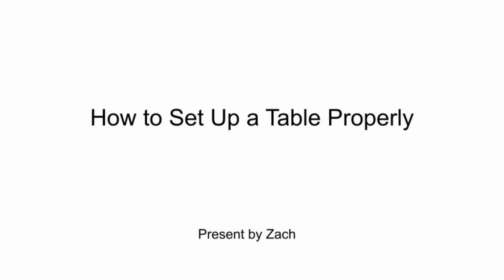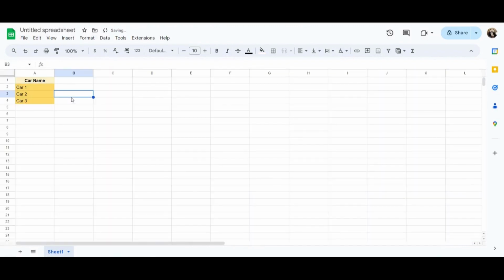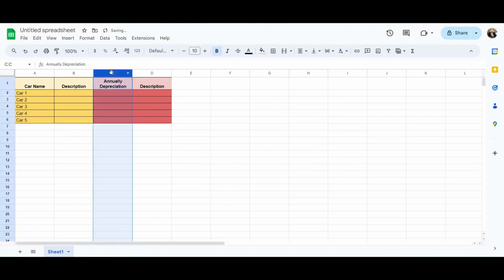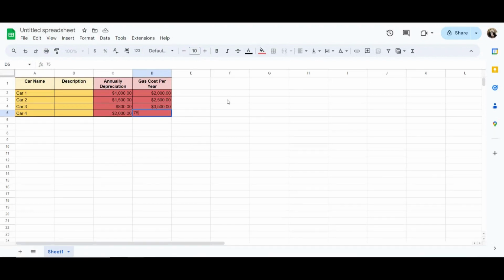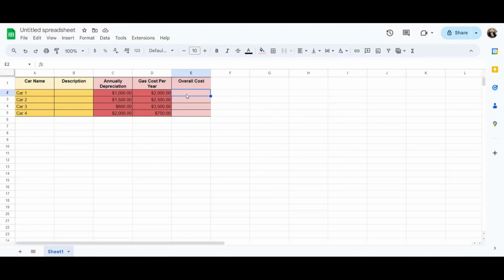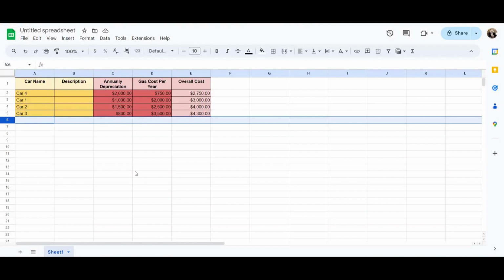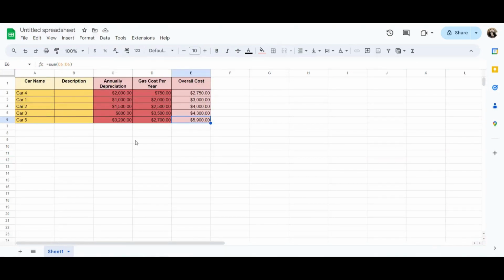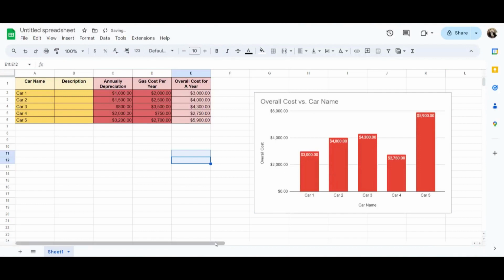How to Set Up a Table in 10 Minutes-Google sheets Tutorial (Beginners)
I am going to help you build up your data analysis empire, from 0 to 10,000 by using Google Sheets. It will help you improve your life, mostly in the financial field, and make the best decisions by quantifying all aspects. It starts with a simple table and will be expanded to an entire empire.

Also please refer to the following for the definition of 1NF to 3NF and on:

In the field of relational databases, normal forms are a set of guidelines for structuring tables to minimize redundancy and dependency, thus ensuring data integrity and reducing anomalies during data manipulation. There are several normal forms, commonly referred to as NF1, NF2, NF3, and so on. The most commonly discussed normal forms are:

First Normal Form (1NF): Ensures that each column in a table contains atomic (indivisible) values, and there are no repeating groups or arrays of data within a single row. Each cell must hold a single value, and each column should have a unique name.

Second Normal Form (2NF): Requires that the table is in 1NF and that all non-key attributes are fully functionally dependent on the primary key. In simpler terms, it means breaking down tables to remove partial dependencies, ensuring that each column in a table is dependent on the entire primary key, not just part of it.

Third Normal Form (3NF): Builds upon 2NF by ensuring that all attributes are dependent only on the primary key, and no transitive dependencies exist. This means that no non-key attribute should depend on another non-key attribute.

There are higher normal forms such as Boyce-Codd Normal Form (BCNF), Fourth Normal Form (4NF), and Fifth Normal Form (5NF), but they are less commonly encountered in practice.

It's important to note that while achieving higher normal forms generally improves database integrity and reduces redundancy, it can sometimes result in more complex query operations and may not always be necessary depending on the specific requirements of the application. Therefore, the normalization process should be balanced with considerations of performance, usability, and maintenance requirements.